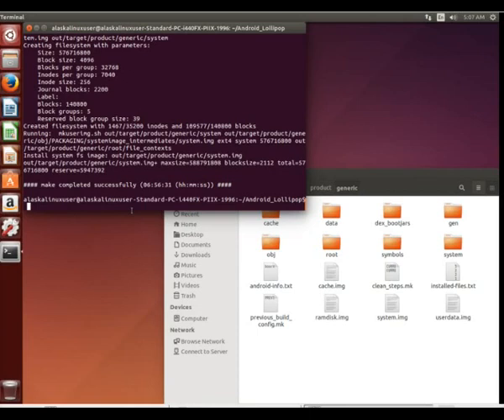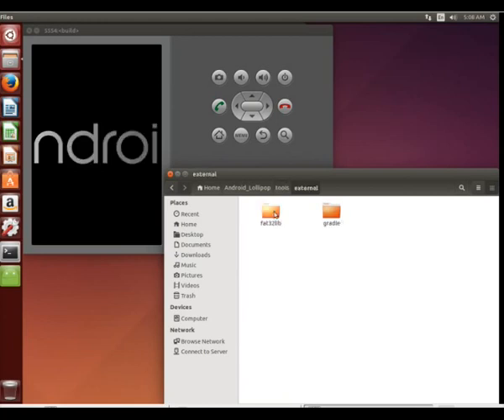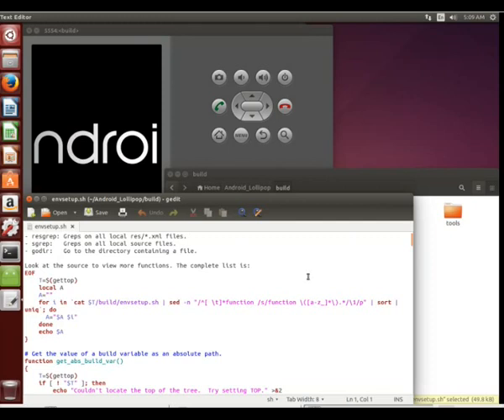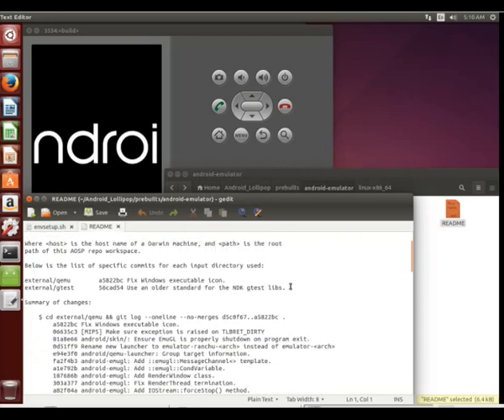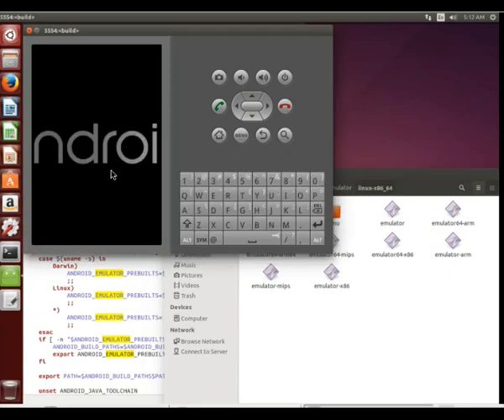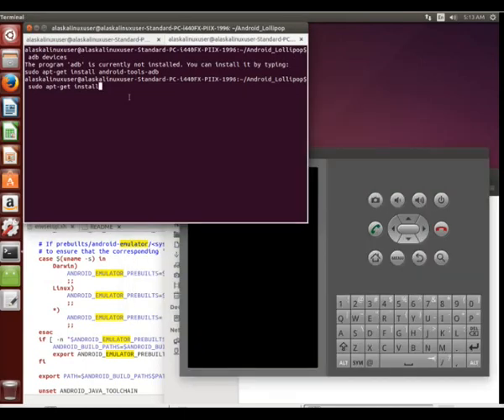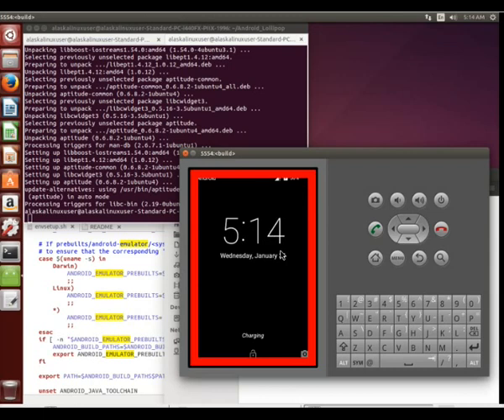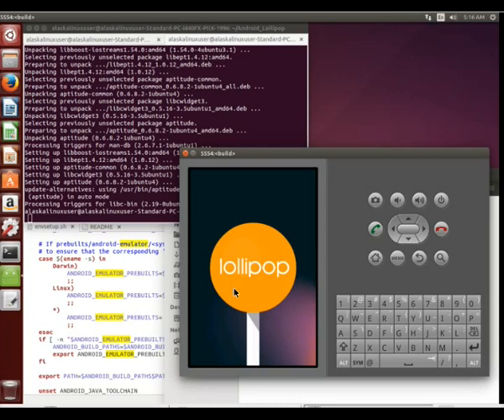Lollipop: Run the emulator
Lollipop: Run the emulator while making Android custom ROMs and Kernels.